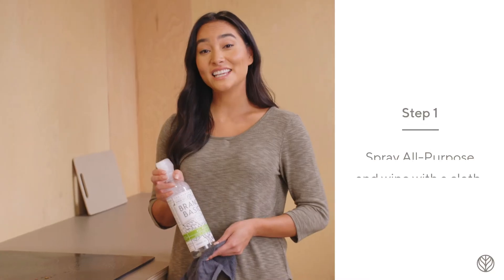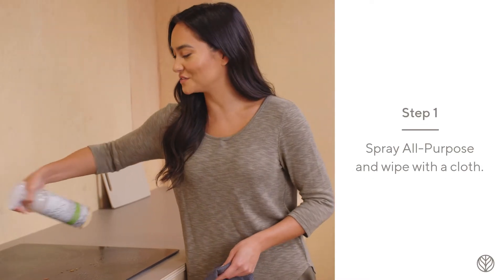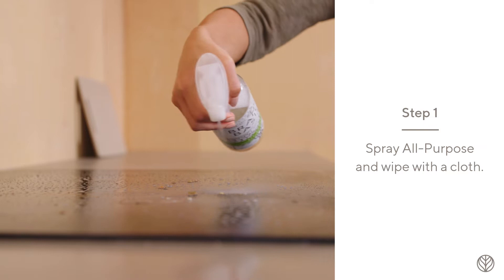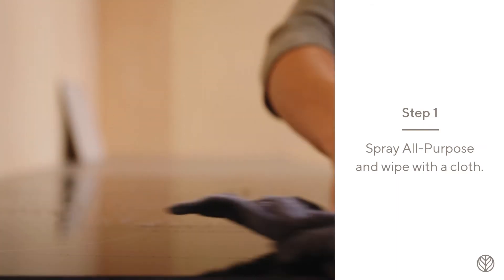How to Clean a Stove Top